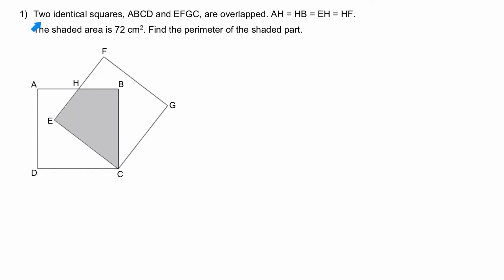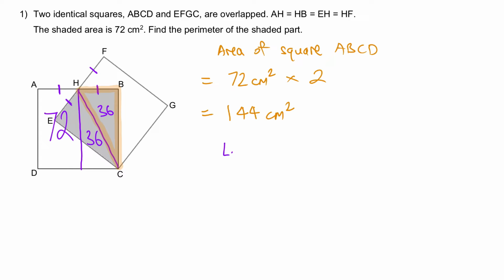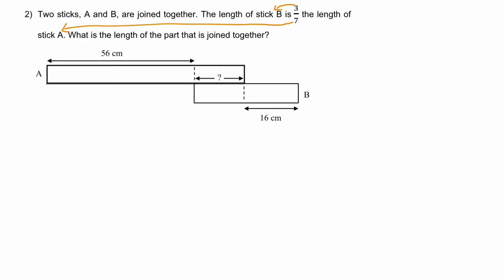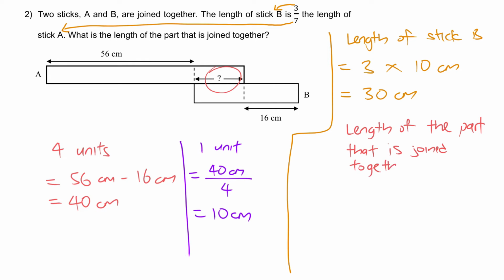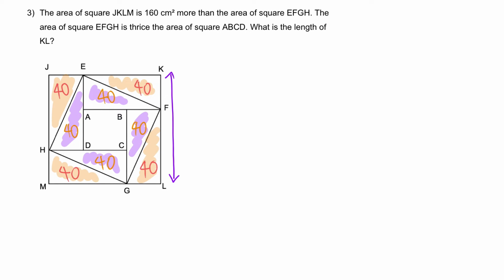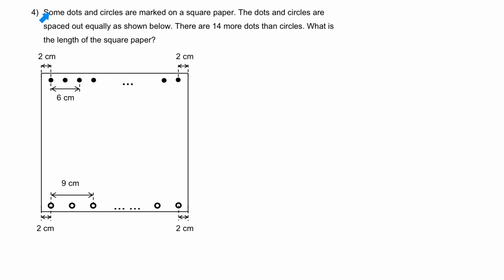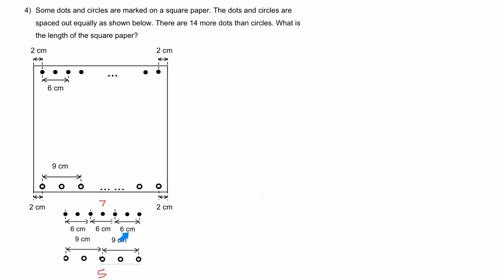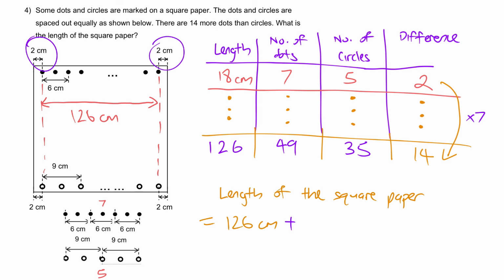PSLE Math | Measurements | Set 2